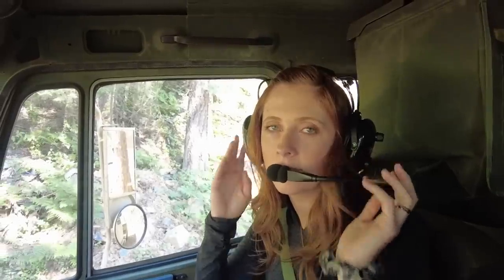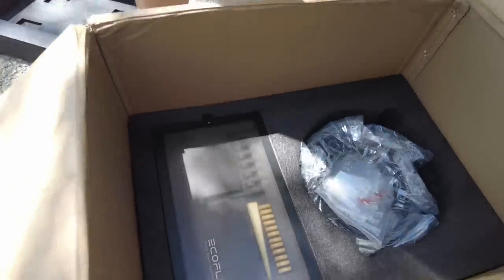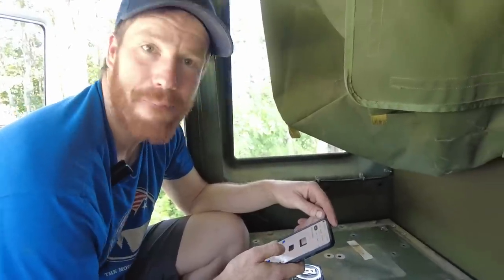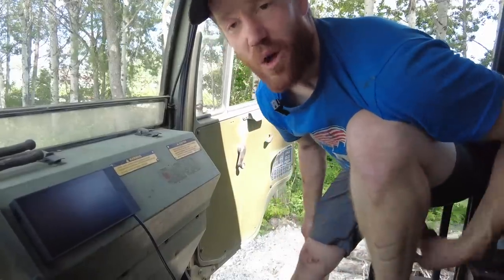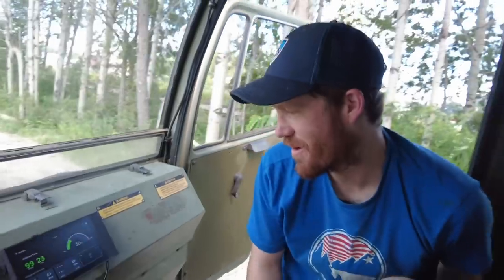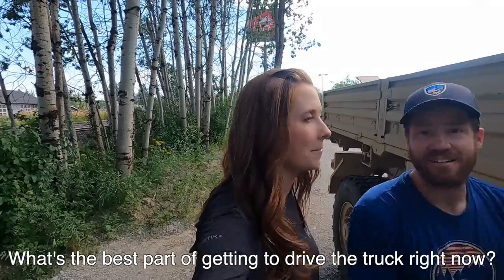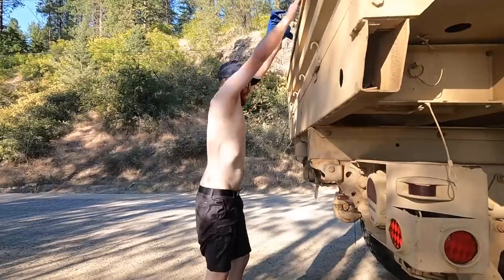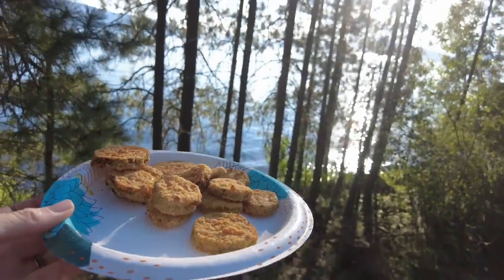DIY Off-Grid Power System... So Easy! | EcoFlow Power Kit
It's time to upgrade our Army truck with a huge off-grid power system!